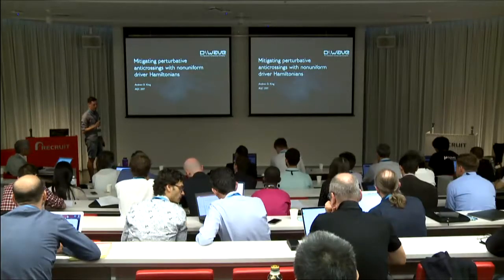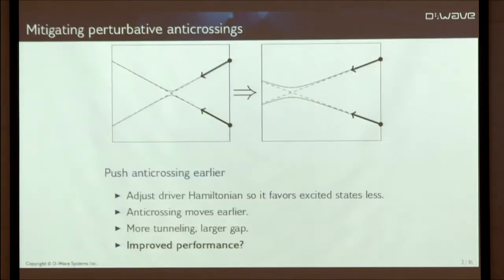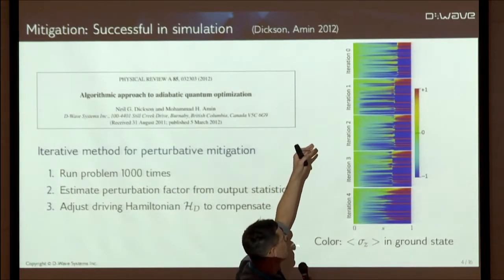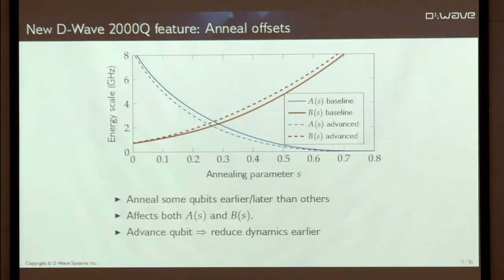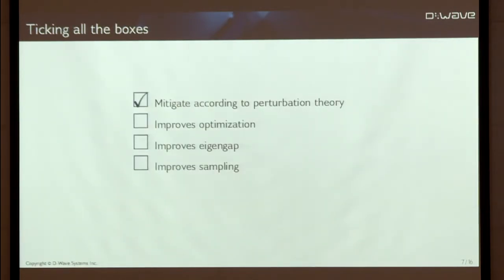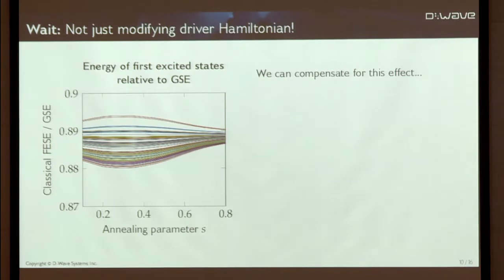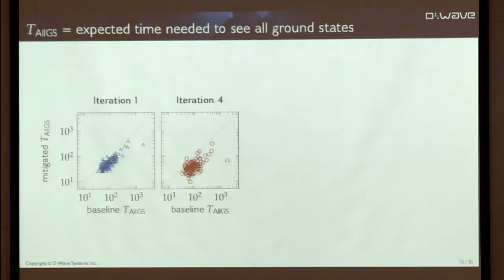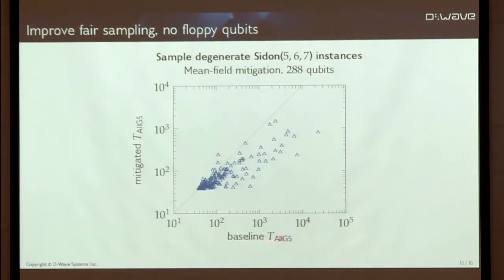AQC2017:2-3.Andrew D King